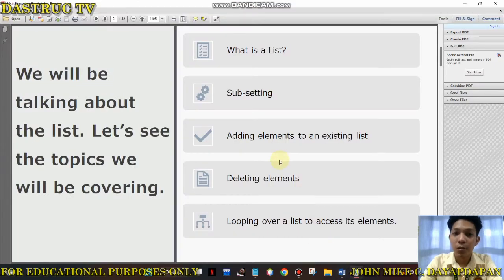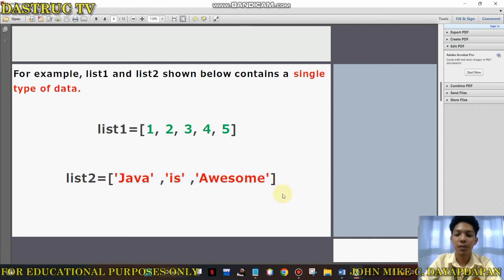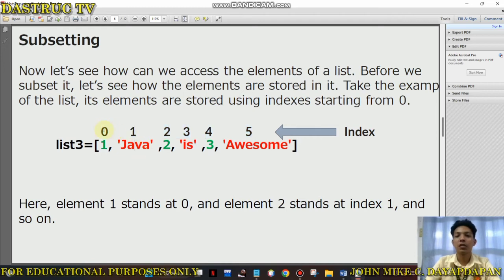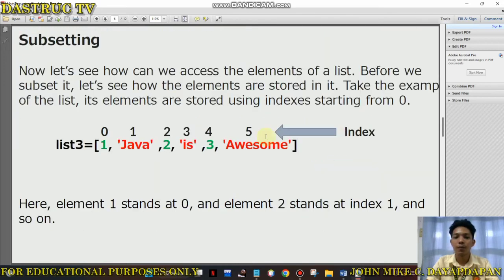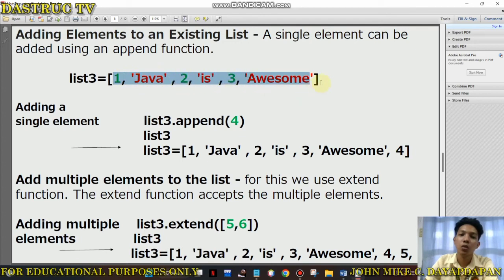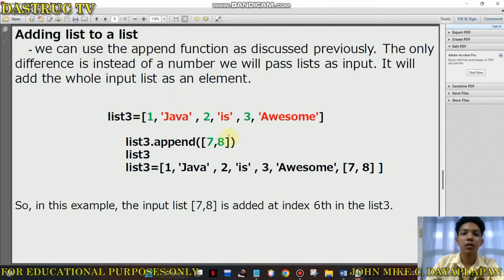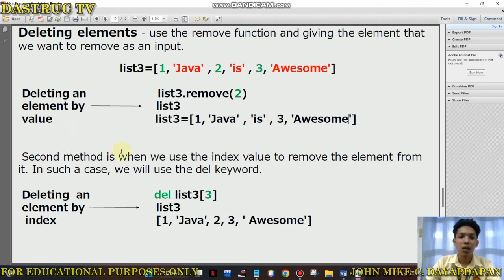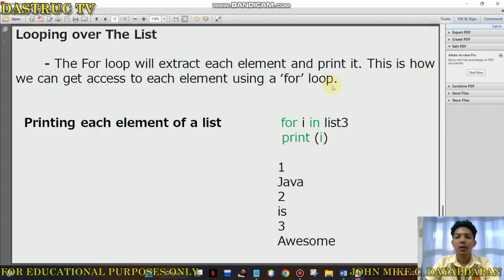WHAT IS LIST? by John Mike C. Dayapdapan